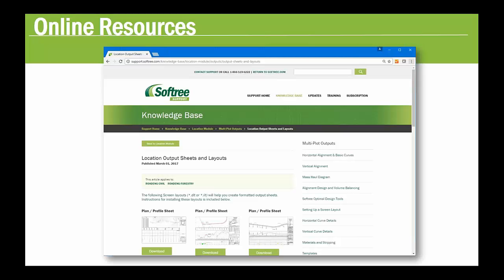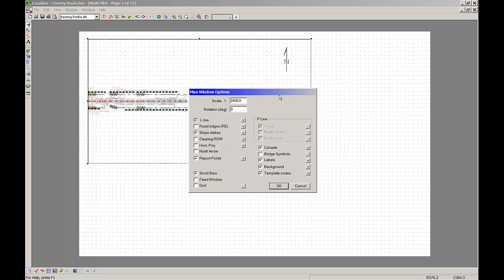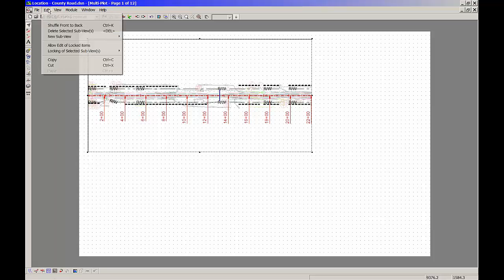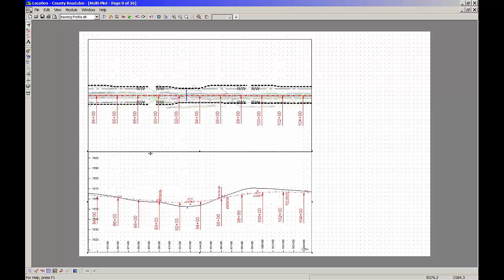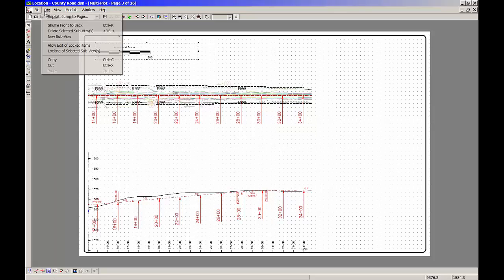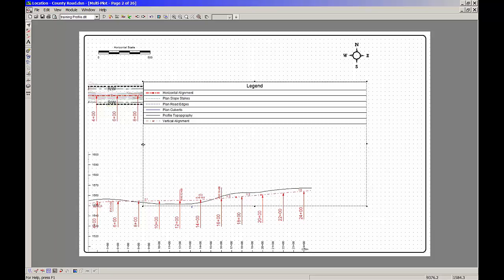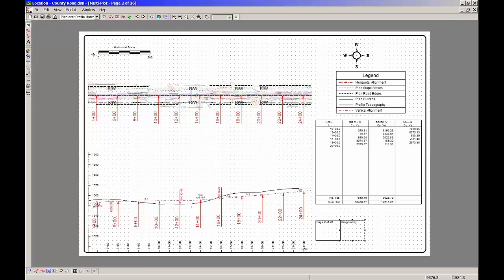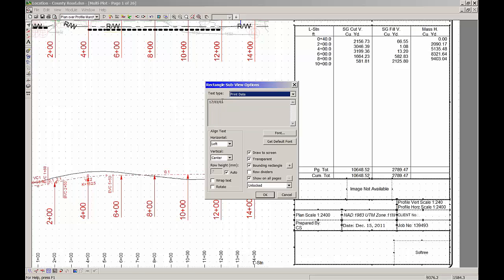Webinar - Multi-Plot Output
This seminar will introduce output sheet production using the Multi-Plot window in RoadEng. It will cover techniques and best practices for working in Multi-Plot to output finished designs.